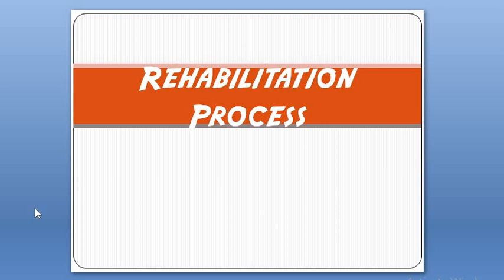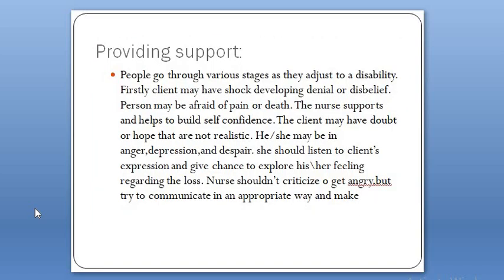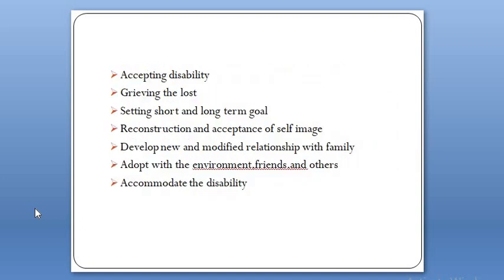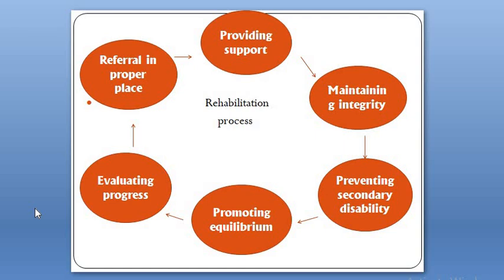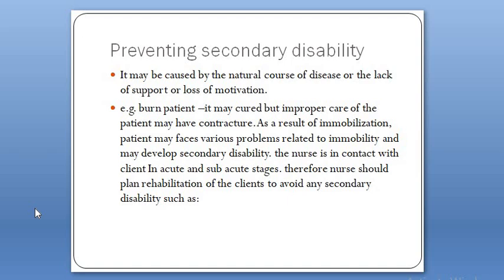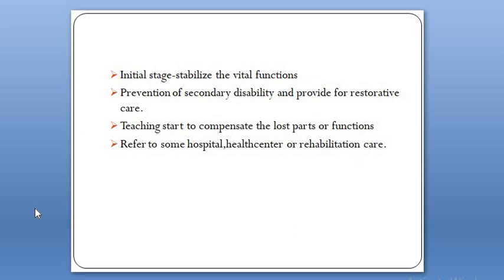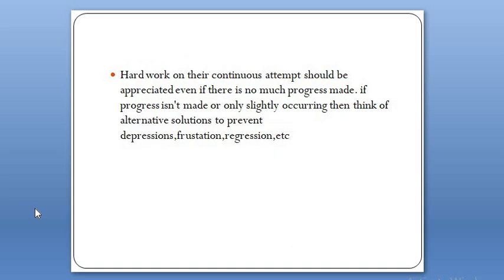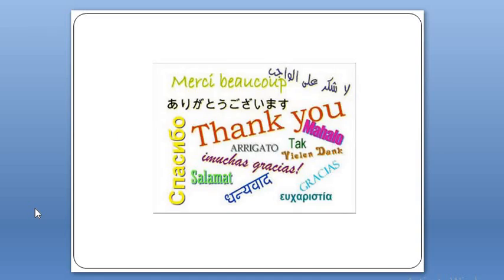Nursing Rehabilitation Process lecture- By Sujata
This video contains the rehabilitation process that is performed in context of Nursing field.
It might contain some technical errors as it is the first video.